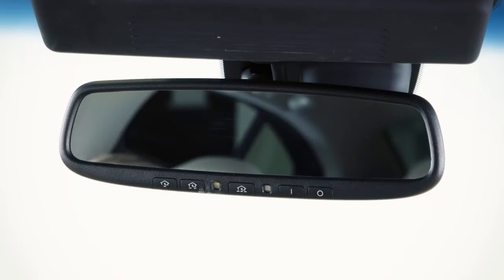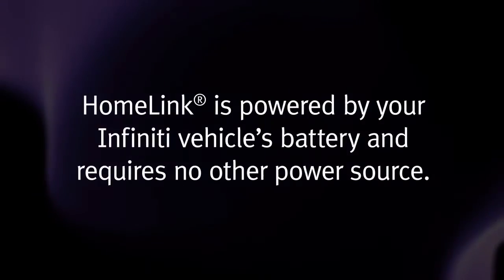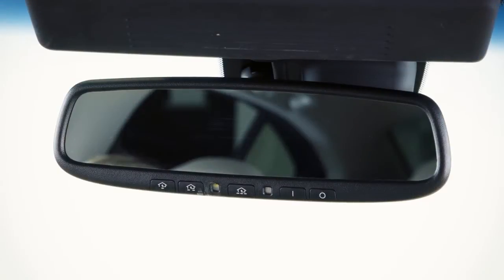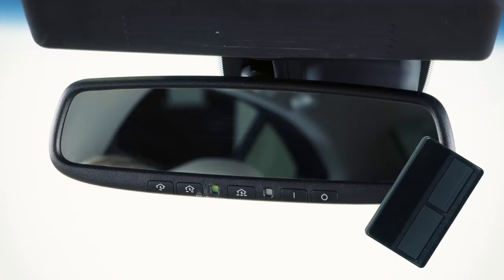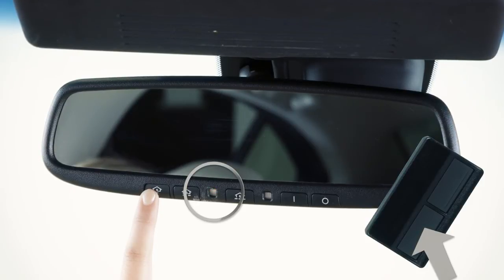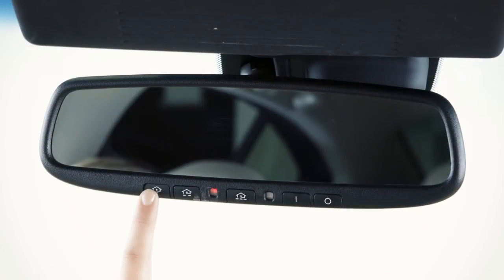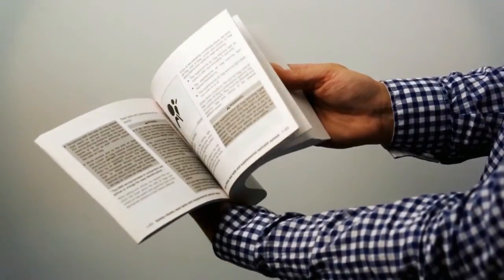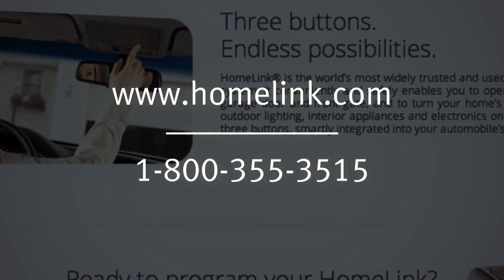2014 Infiniti QX50 - HomeLink® Universal Transceiver (if so equipped)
Your HomeLink® Universal Transceiver's control buttons are located along the bottom of your rearview mirror. The system can consolidate the functions of various individual hand-held transmitters to replace devices that operate garage doors, gates, lights or security alarms. HomeLink® is powered by your Infiniti vehicle's battery and requires no other power source.

To get started, clear the memory by pressing and holding the two outer HomeLink® buttons, for approximately 10 seconds. When the indicator light begins to blink, release both buttons.

Now you're ready to program.

Now, using both hands, simultaneously press and hold both the HomeLink® button you want to program and the hand-held transmitter button until the indicator light flashes, changing from a slow blink to a rapid blink.

If you have any questions or are having difficulty programming your HomeLink® buttons, please refer to the HomeLink® web or call .